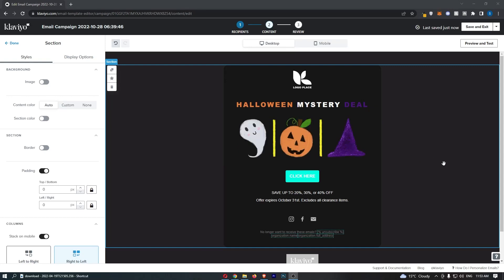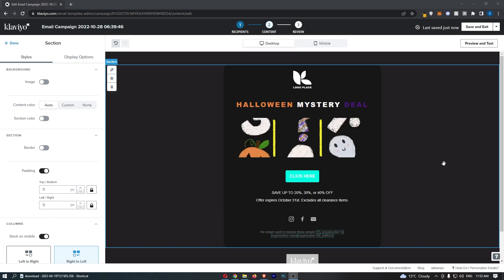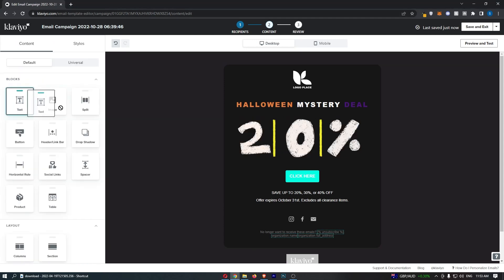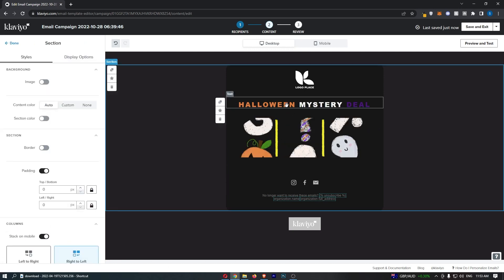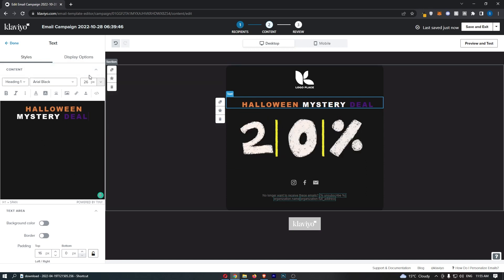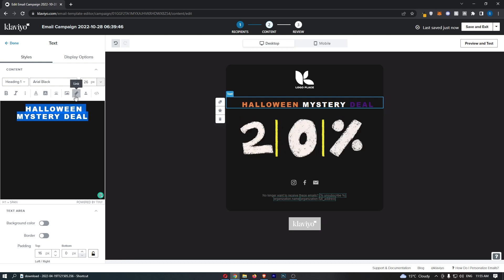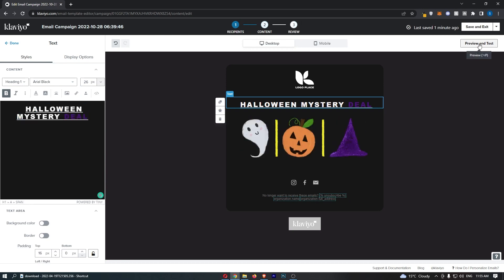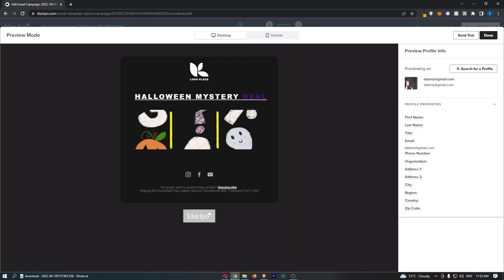How To Add Text Link To Email in Klaviyo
In this tutorial I will show you How To Add Text Link To Email in Klaviyo